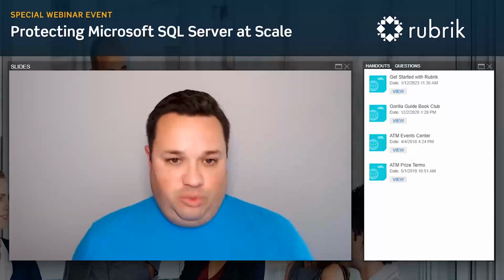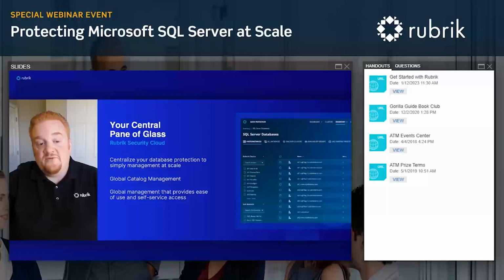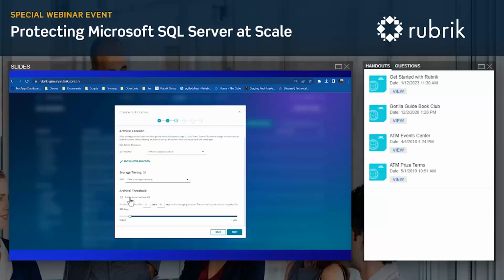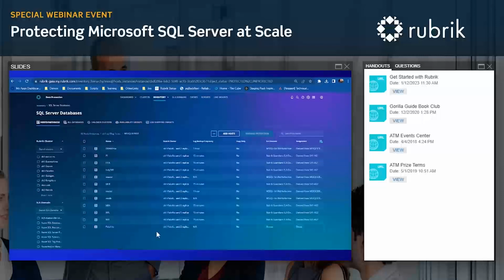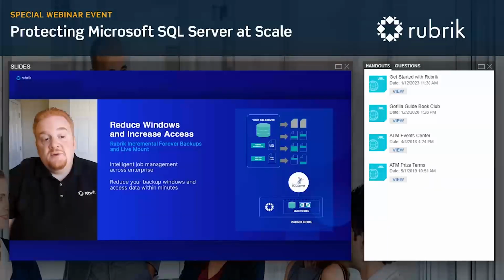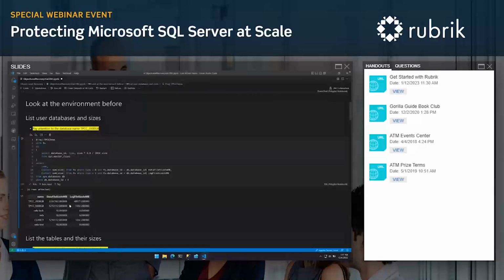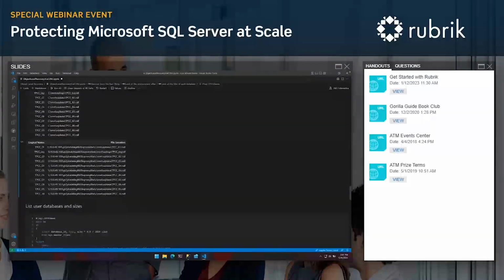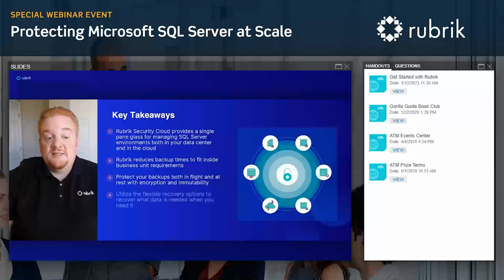Protecting Microsoft SQL Server at Scale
Join Chris Lumnah, Database Solutions Architect at Rubrik, and Chris Wolff, Database Solutions Architect, as they answer some of the most common questions database teams have when protecting thousands of Microsoft SQL Server databases at scale.

They will provide a glimpse into today’s new requirements that will keep databases secure and available, streamline management operations, and help recover only what you need, when you need it.